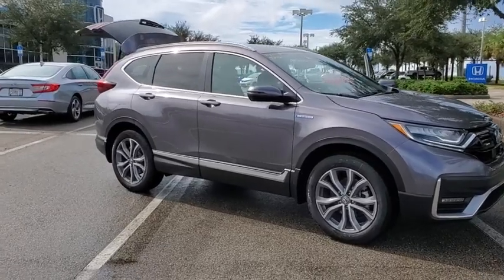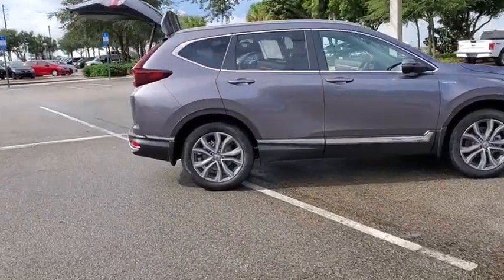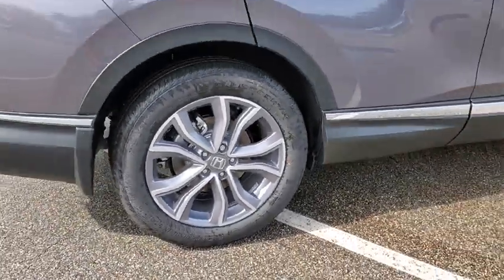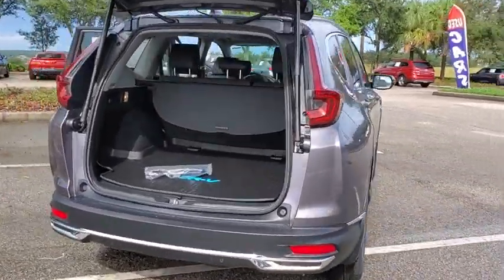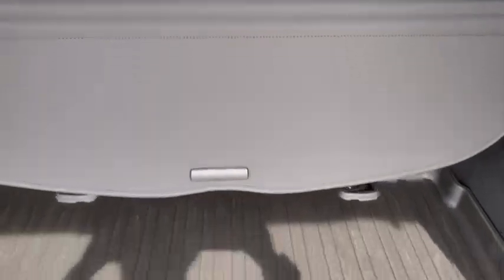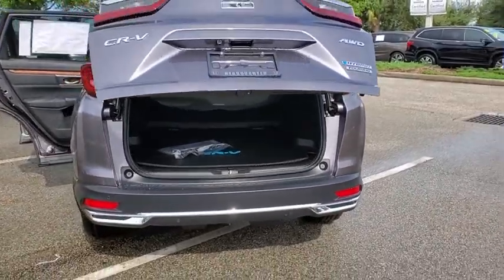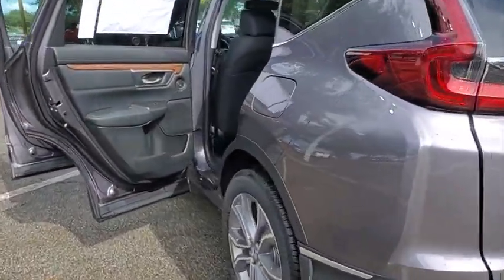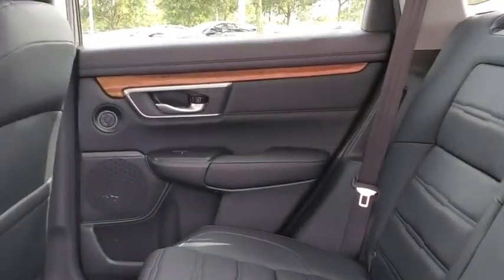2020 Honda CR-V Hybrid Winter Garden, Clermont, Winderemere, Winter Park, The Villages, FL LE025054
New 2020 Honda CR-V Hybrid available at Headquarter Honda in Winter Garden, Florida. Servicing the Winter Clermont, Winderemere, Winter Park, and The Villages, FL area.
2020 Honda CR-V Hybrid Touring AWD - Stock#: LE025054 - VIN#: 7FART6H95LE025054

Headquarter Honda
17700 State Road 50

Low Financing and Leasing Available. Headquarter Honda is delighted to offer this attractive-looking 2020 Honda CR-V Hybrid Touring in Gray.We are conveniently located just a few minutes West of Downtown Orlando, just off the Florida Turnpike between Winter Garden and Clermont! Its one of the easiest drive in Central Florida! Remember: Headquarter Honda Gets You There! So take the easy drive from almost anywhere in Central Florida to visit us or just call one of our Professional Inventory Specialist for more information and schedule a VIP appointment.